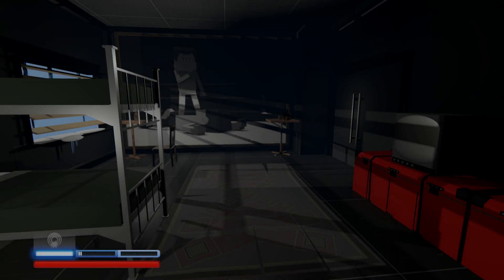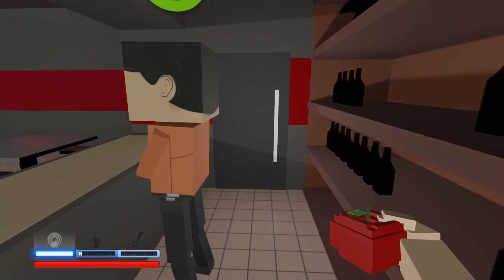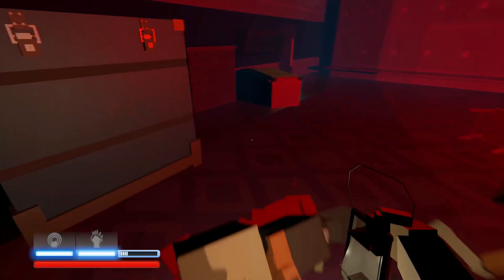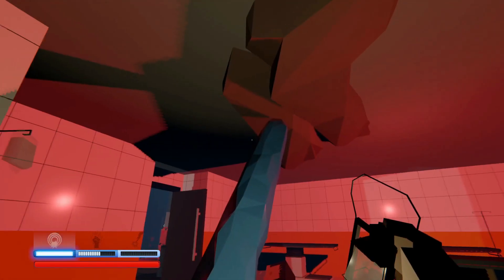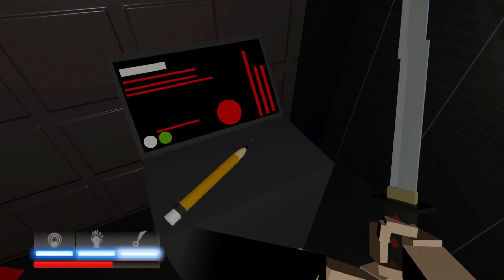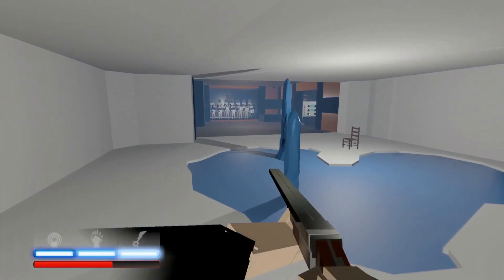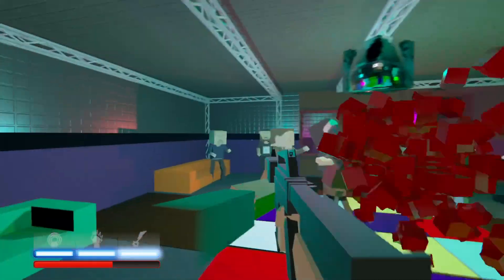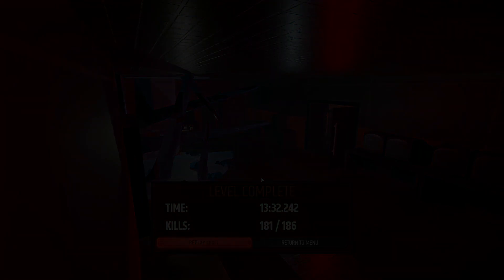Paint The Town Red With Winter Base Aftermath [Suprise Map Maker Contest]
Hey Folks, I bring you another solid and wonderful entry for the ongoing PTTR discord map maker contest. This level is Winter Base Aftermath by ApcMax! I absolutely loved the winter base series and was excited as all hell to see this level. I will even say it was genuinely surprising at numerous points and overall just a fun play outside of the contest so go check it out! As always you can find the links to the workshop page down below!

Links to Workshop Page
Winter Base: Aftermath By - ApcMax

Big thank you to the folks who have decided to join me on this cancerous tumor of a channel! For those who haven't or may be thinking about joining me. Remember it can be one of the genuinely best ways to help us grow. I'm sure you know what to do and that choice is always up to you!